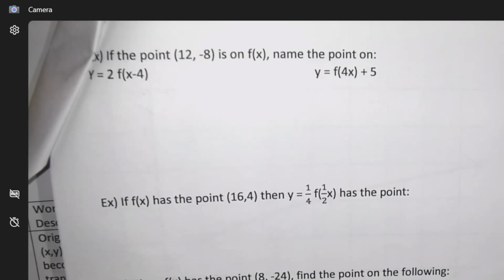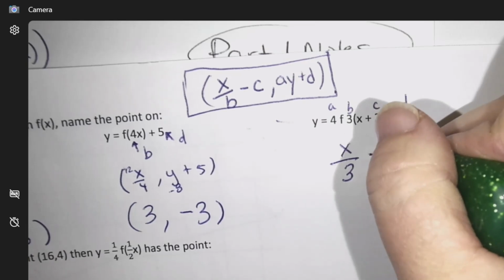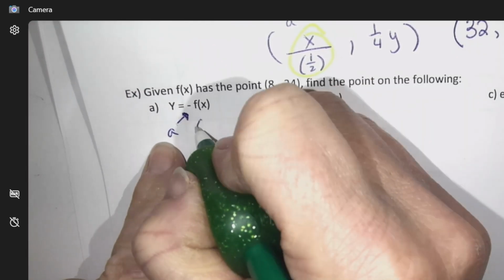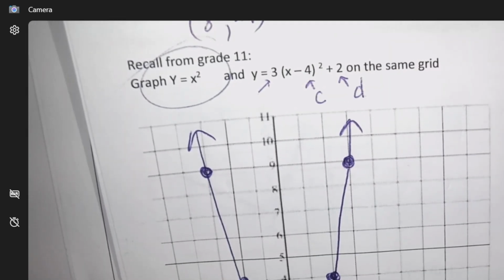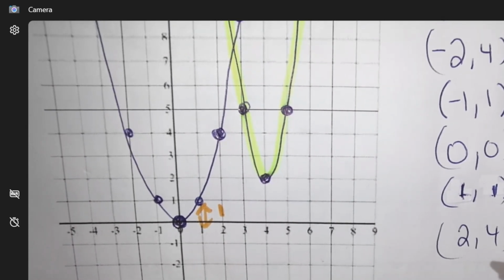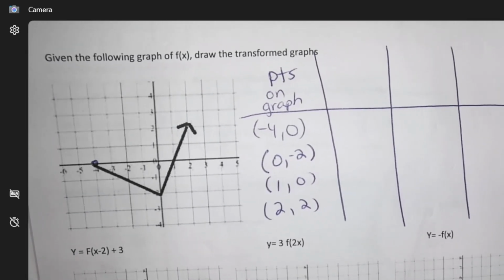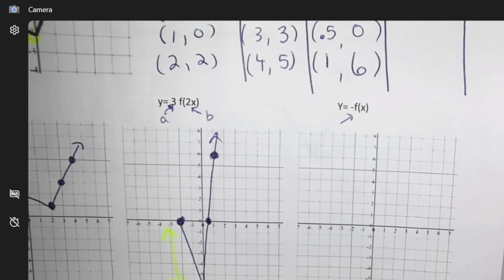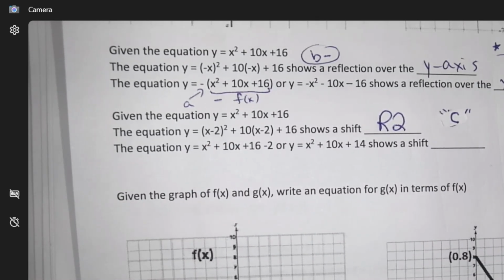more abcd stuff